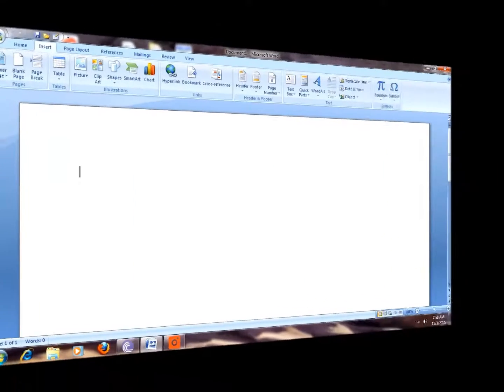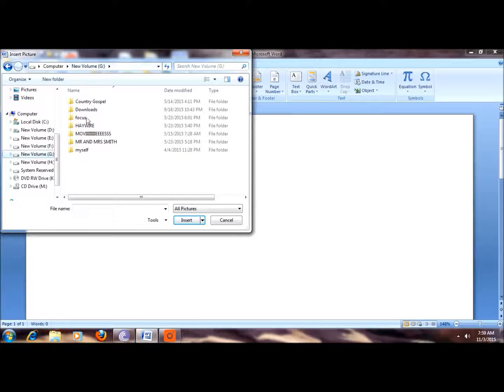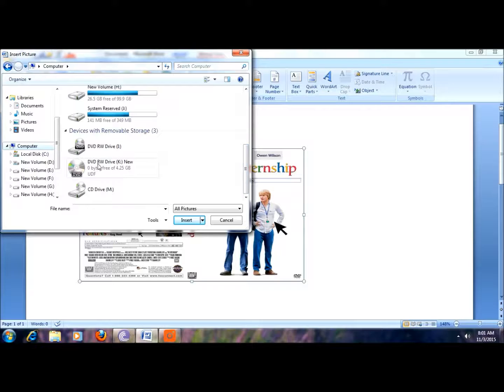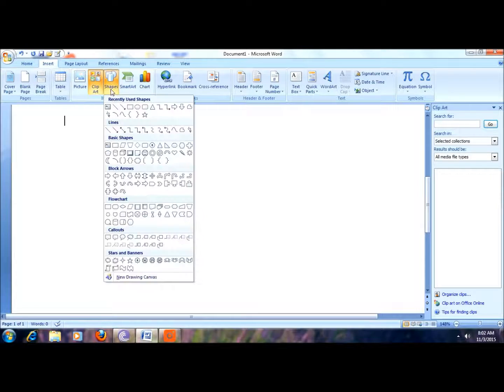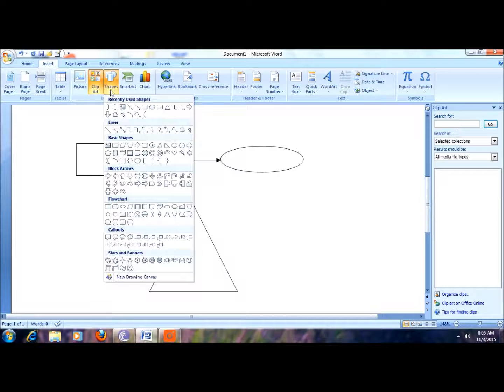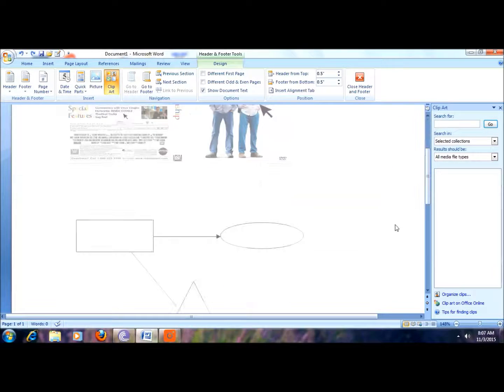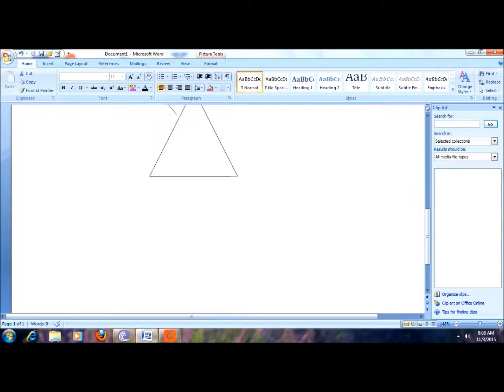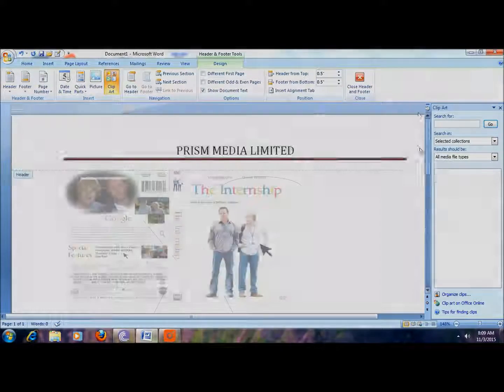WORD Use of Objects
How to use objects in MS Office Word 2007